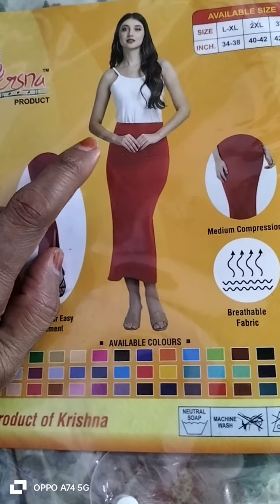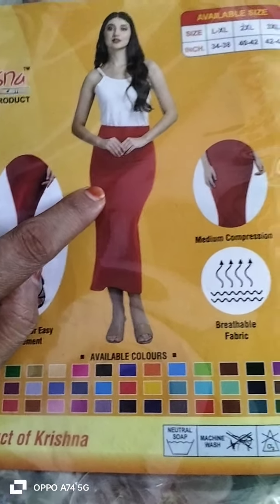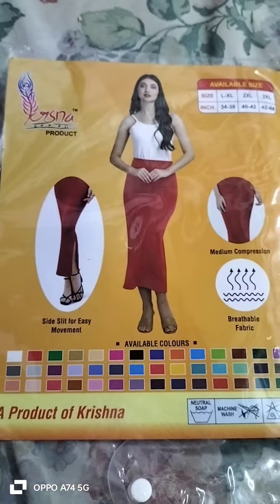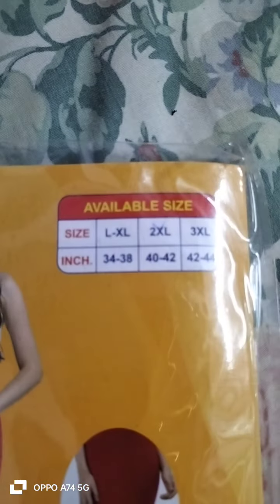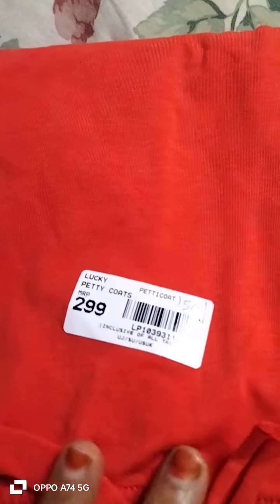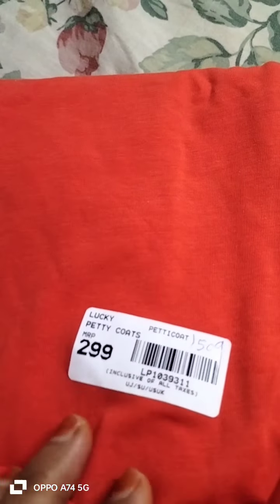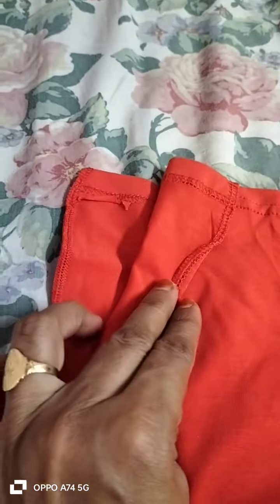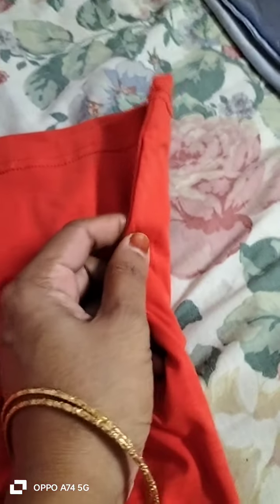Latest Petti coat #